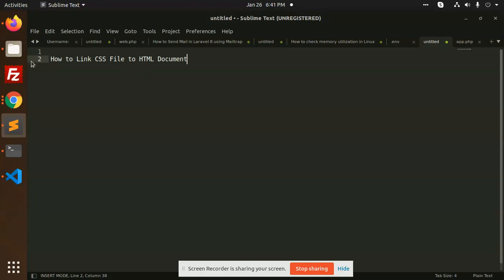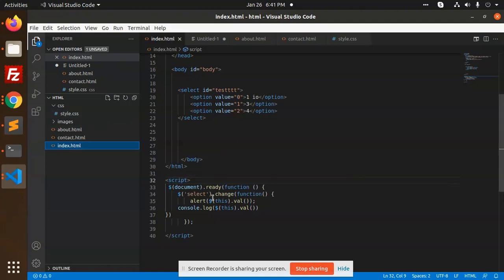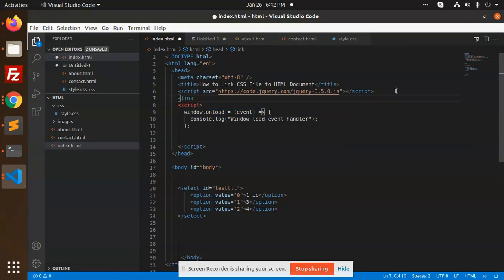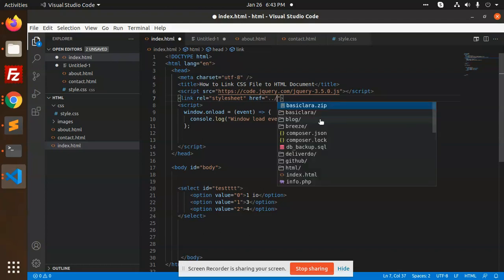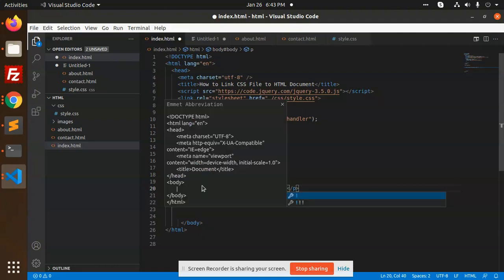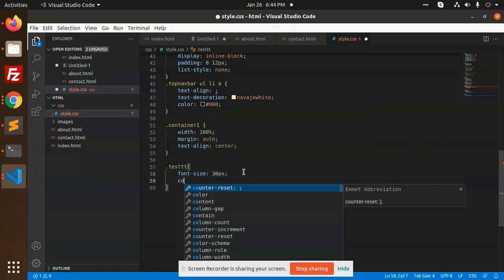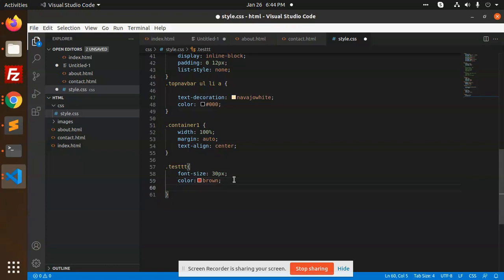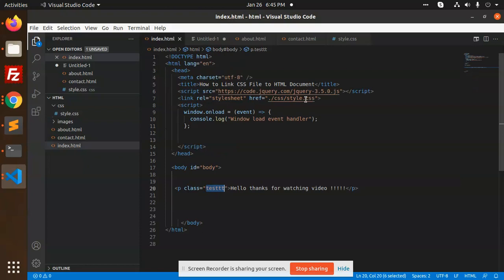How to Link CSS File to HTML Document | Linking CSS File to HTML Document